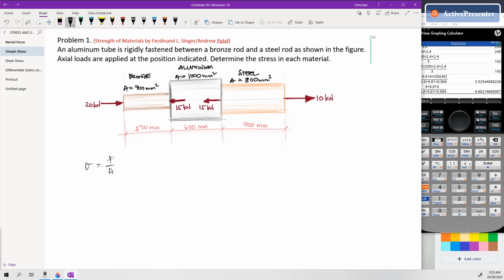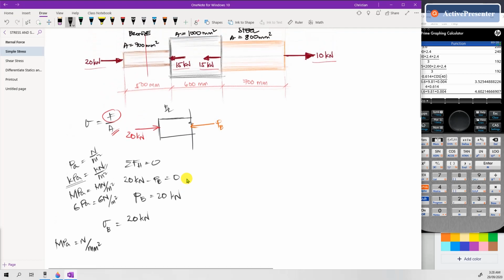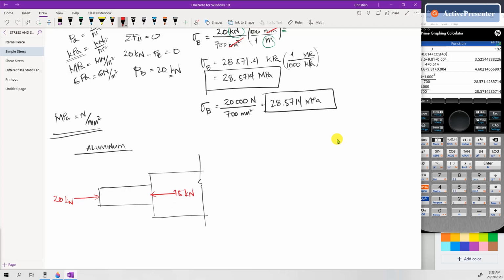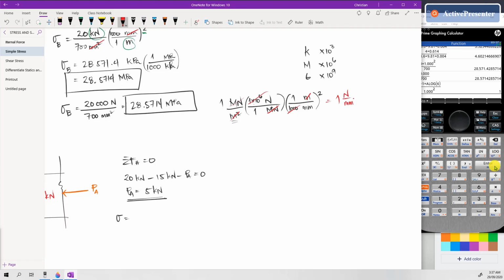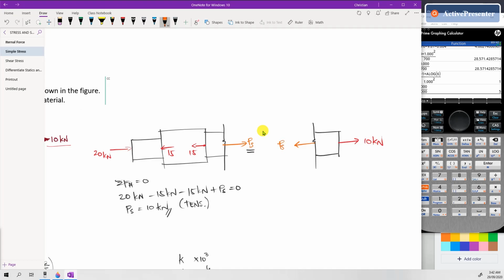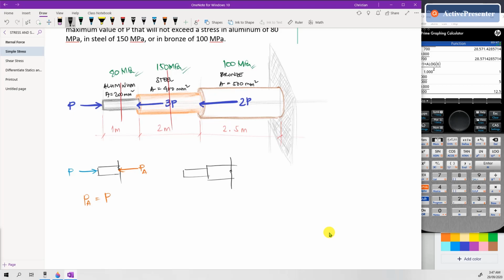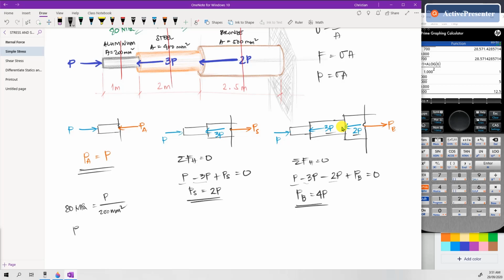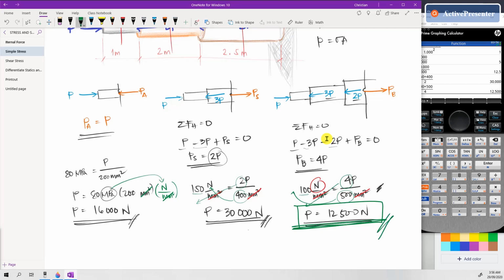SIMPLE STRESS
This is my 1st video in Mechanics of Materials.

Equipment used:
Huion Kamvas 13 - This is what I use in writing the solution.
Plantronics USB Headset